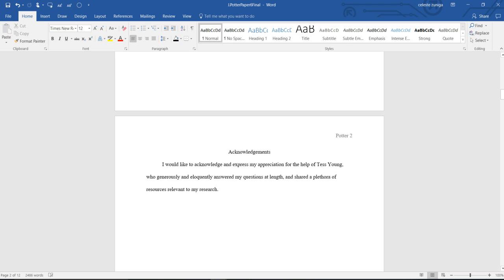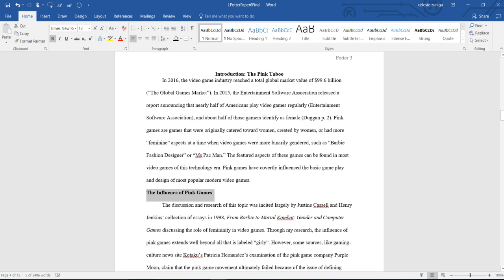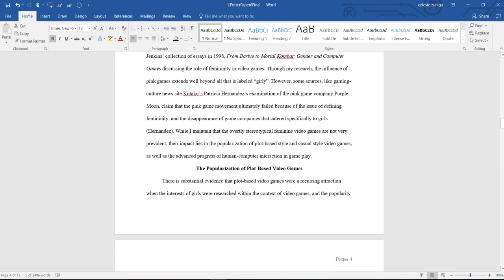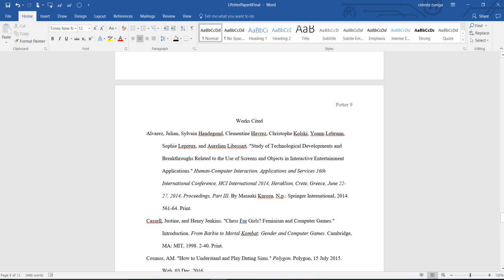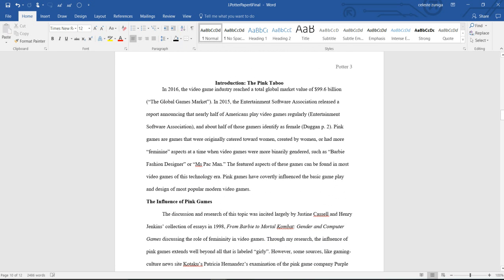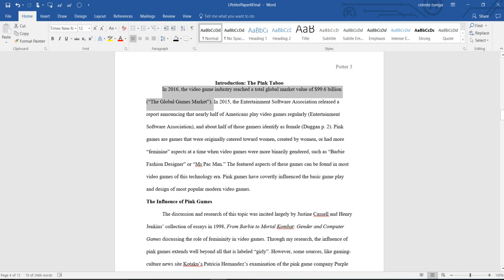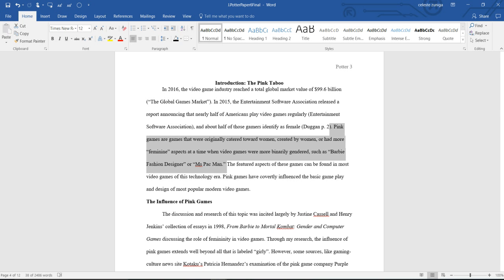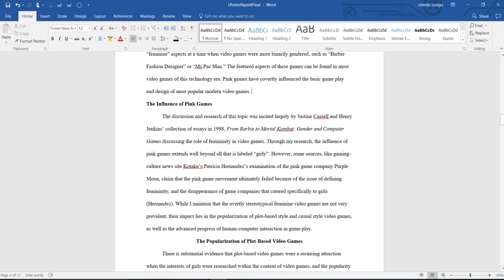Paper 6 CSC Introduction Example